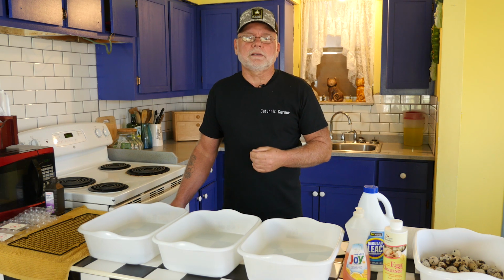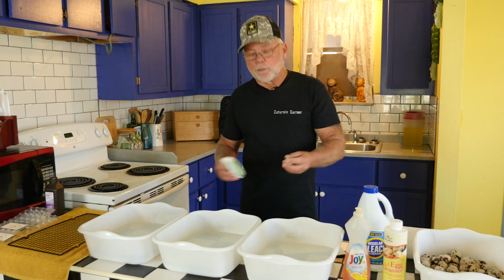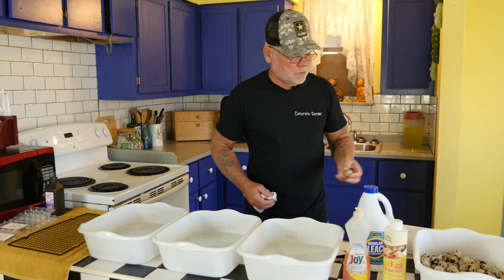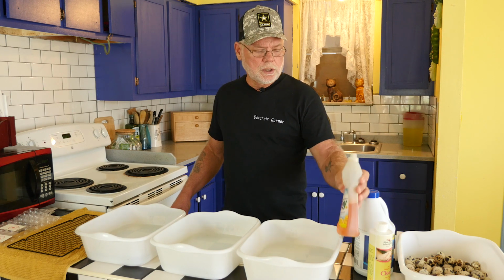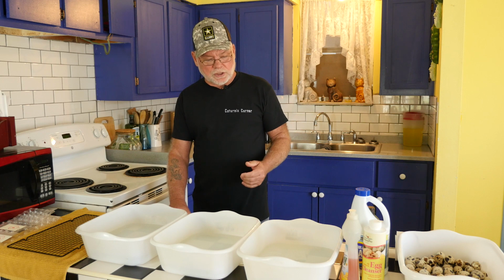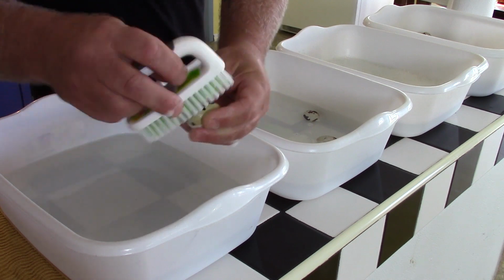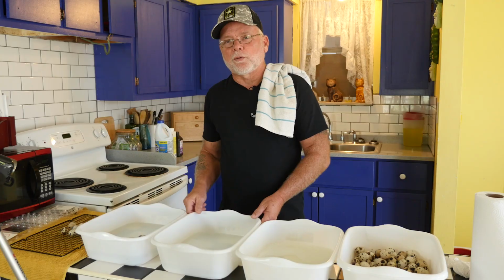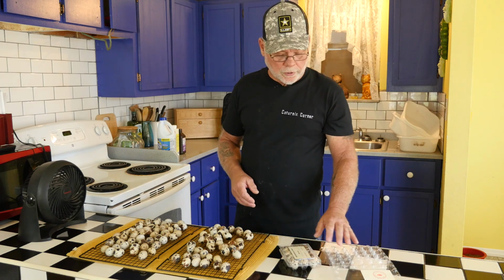QUAIL EGG WASH & SANITIZE - Proper methods to clean and sanitize your quail eggs for retail sales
Properly washing and sanitizing your coturnix quail eggs will ensure that your customers are getting the freshest and cleanest eggs for consumption. In this video I show my routine for collecting, washing, sanitizing and packaging of quail eggs for sale to the public.

Cookie cooling racks used